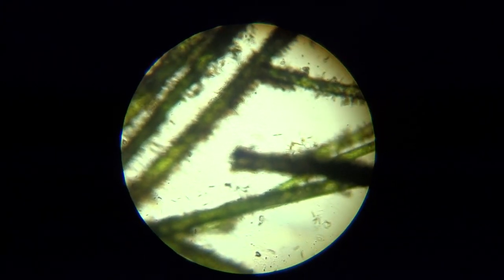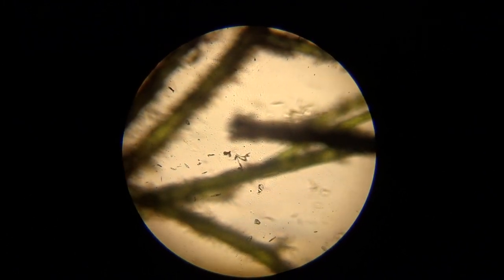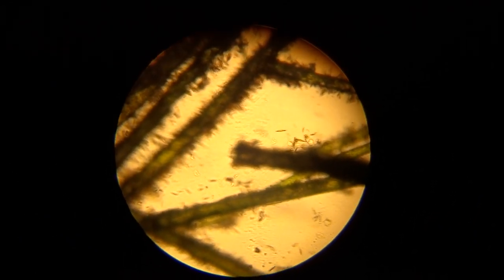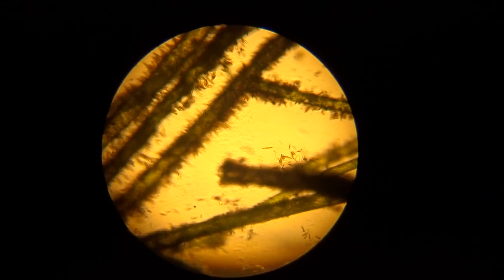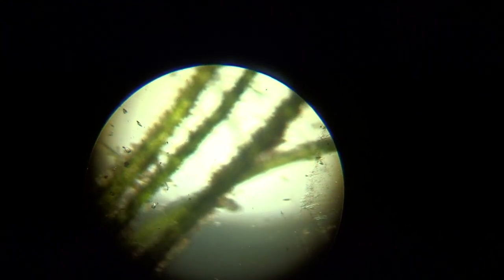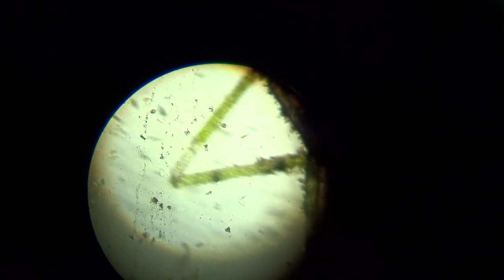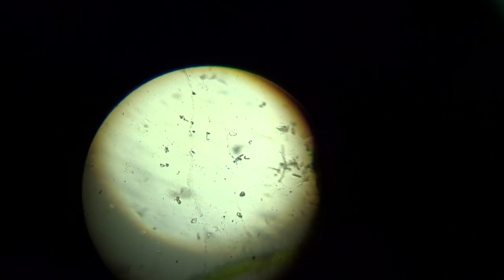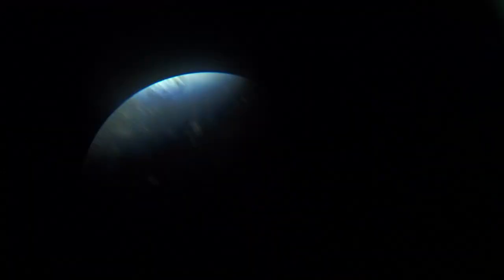Pond Water Under the Microscope, September 23, New Jersey